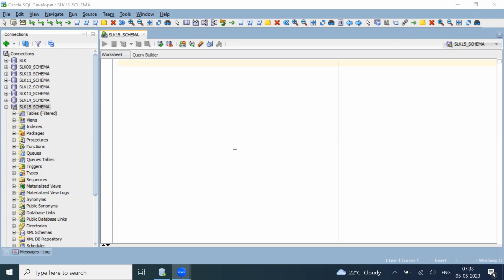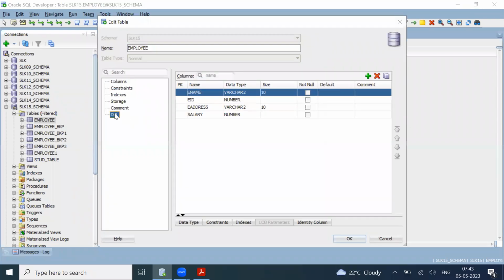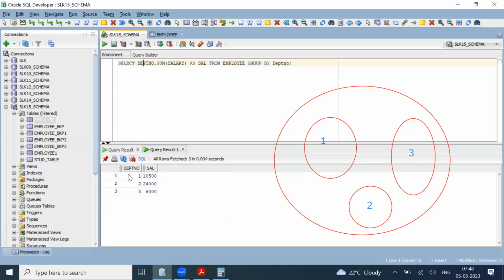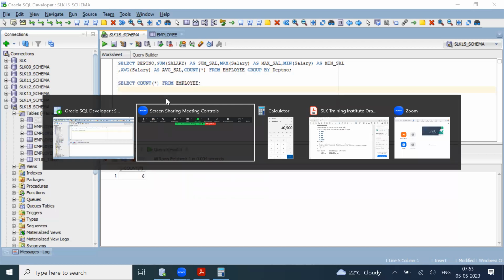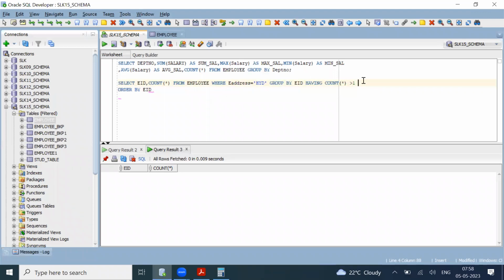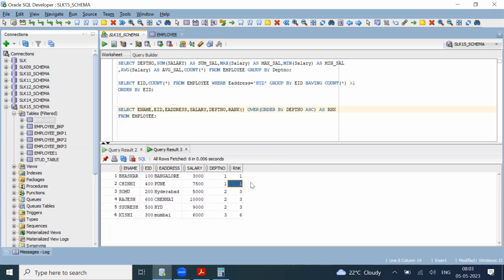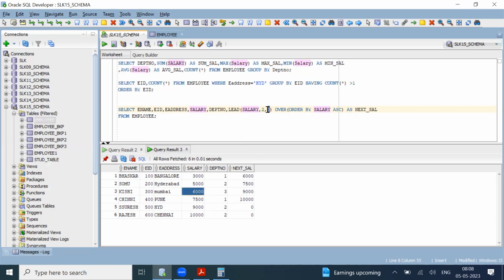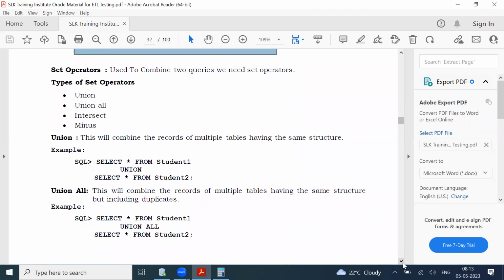SLK_18 07 Group Analytical Functions